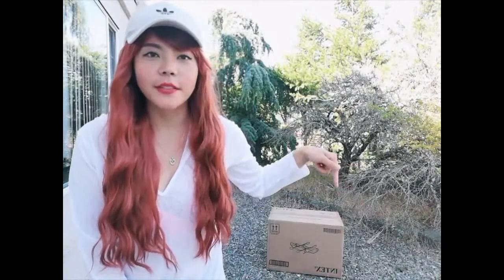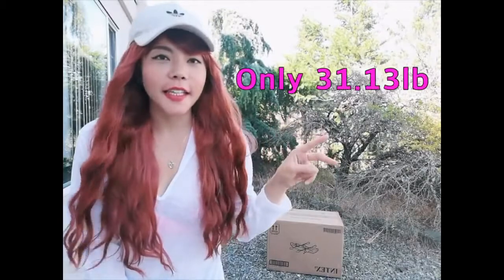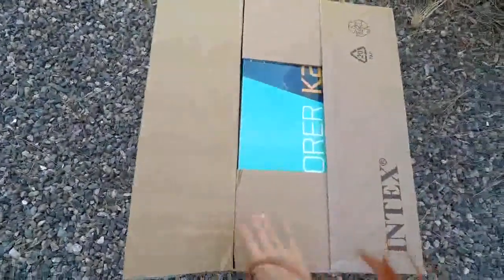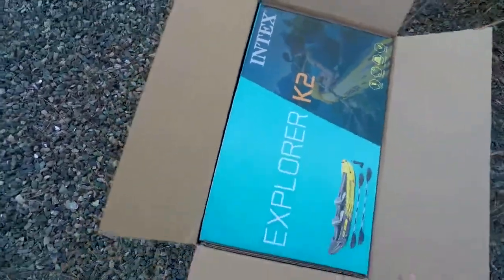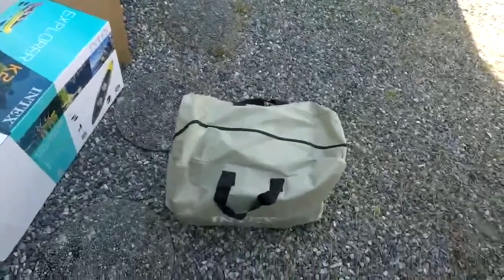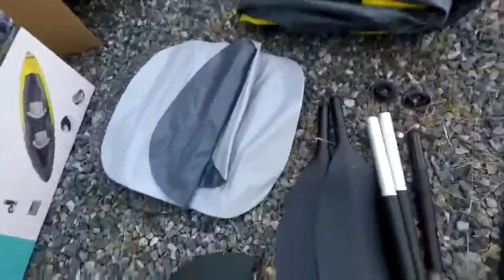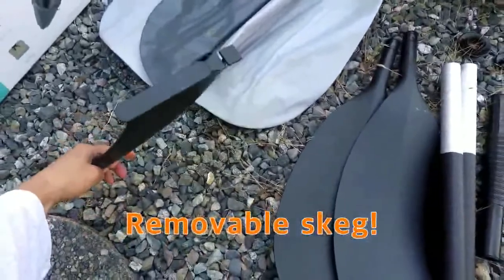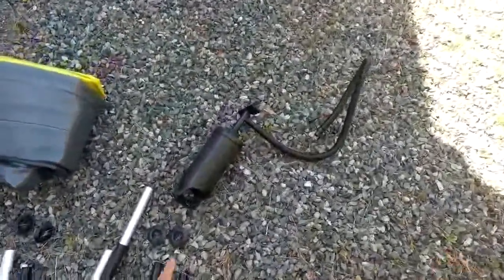Unboxing a new kayak - Intex Explorer K2 Kayak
1:46 - 1:58
" It takes under 5 minutes to blow up this kayak because it comes with a fairy big pump.
 Later I will go out for fishing with this kayak so please keep watching. "

Intex Explorer K2 Kayak, 2-Person Inflatable Kayak set with Aluminum Oars and High Output Air Pump.

-Heavy duty puncture-resistant vinyl
-2 separate air chambers
-Boston valves for quick inflation/deflaction

-Inflatabla I-beam floor for rigidity
-Repair kit

Maximum Weight 400lb(180kg)